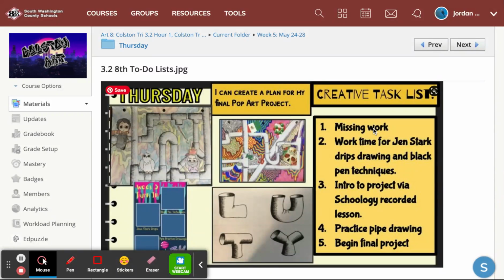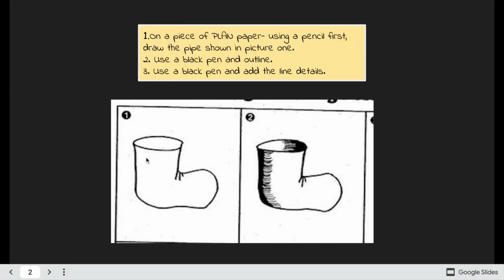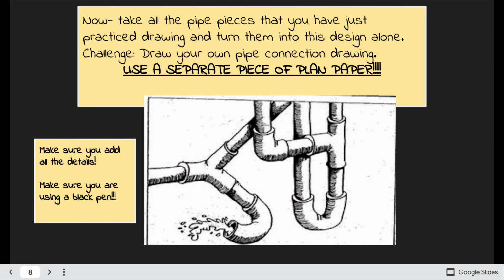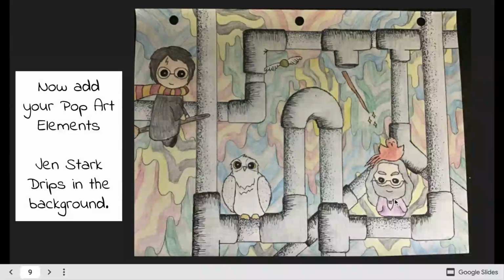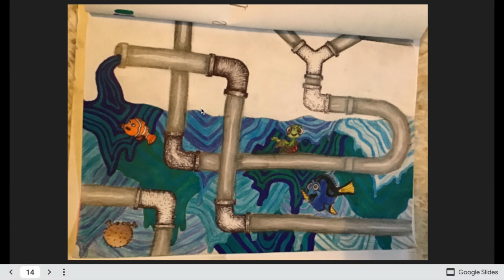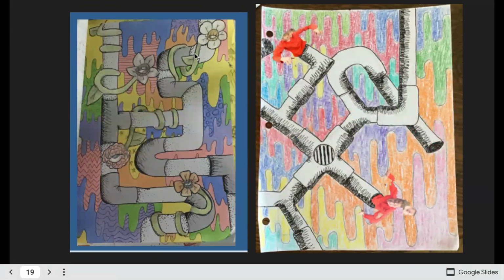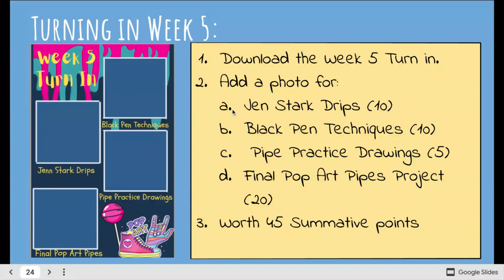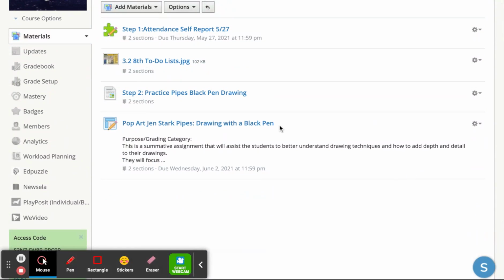5/26 8th Lesson